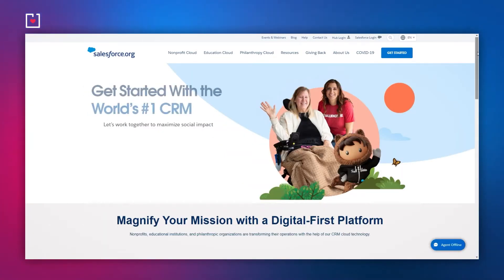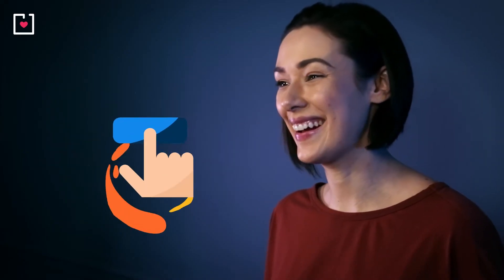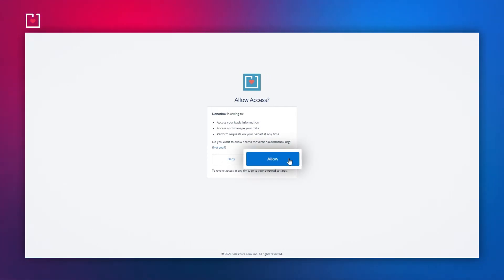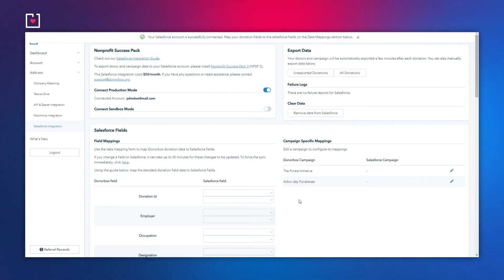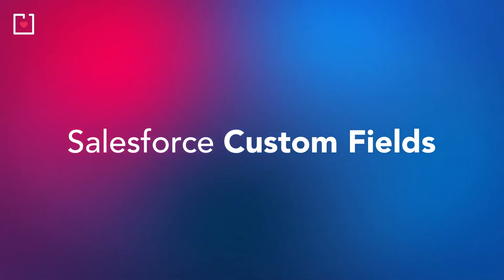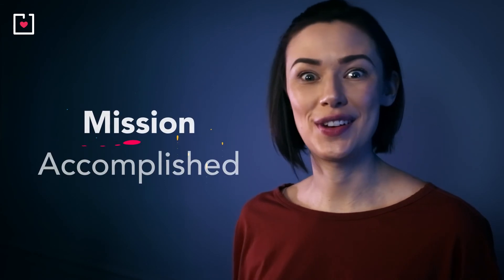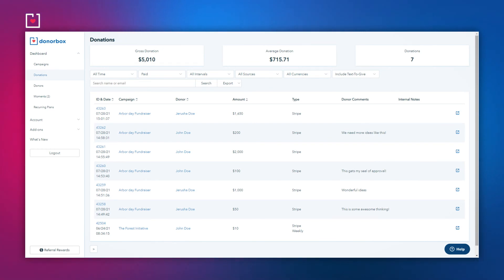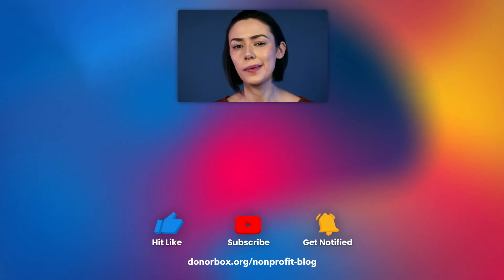Integrate Donorbox Donation Forms with Salesforce NPSP...Smart, simple, strategic.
Integrate Donorbox with Salesforce NPSP and always have insightful analysis on Donors and Donations at your fingertips.  Make the shrewd, strategic choice, combine Donorbox’s intuitive design and Salesforce’s smart analytics engine, and transform your CRM with one simple click.  A fast, straightforward integration process allows you to sync all your donation, donor, and campaign data with your Salesforce NPSP org in less than 20 minutes. Whether you are thinking about harnessing the power of two nonprofit fundraising leaders, or you are already using Salesforce, this Salesforce Donorbox integration walkthrough will guide you through the process, step-by-step.  So click play and find out how you can unleash the power of your data.

Donorbox’s powerful fundraising software supports over 80,000 global organizations and individuals, including non-profits, charities, schools, churches, open-source projects, and medical research groups. Together Salesforce and Donorbox take care of all your data management, an intelligent integration that is simple, flexible, strategic.

We're here to help you on your nonprofit journey! If you have a question about Integrating Donorbox Donation Forms with Salesforce NPSP or a problem you need help with, drop a comment below, we're here, every step of the way!

Video chapters:
0:00 - Intro
0:28 - What is Salesforce NPSP3
0:58 - Signing up with Salesforce NPSP3
1:42 - Connect Donorbox to Salesforce account
2:23 - Data mapping
4:15 - Re-export/Remove data from Salesforce
4:25 - What happens to your donations?

More nonprofit resources to help you on your journey:-

You can also check out this short video, to see how you can easily start fundraising with us online, in as little as 15min: